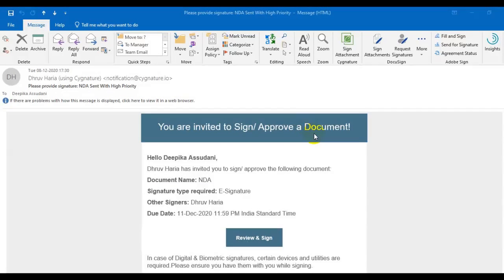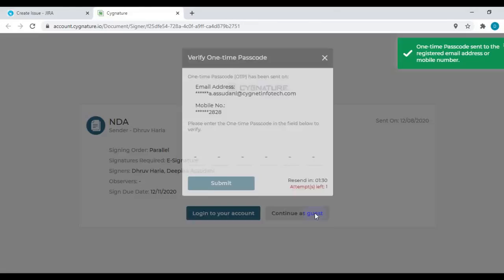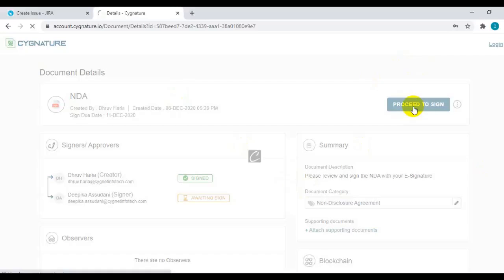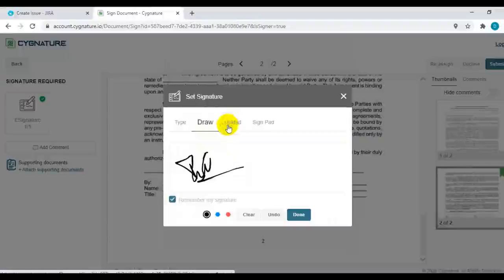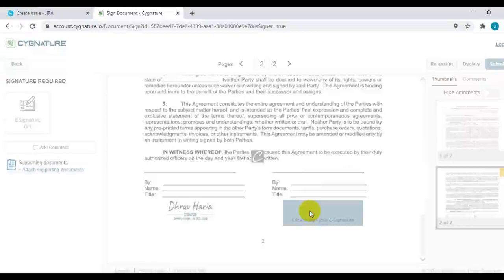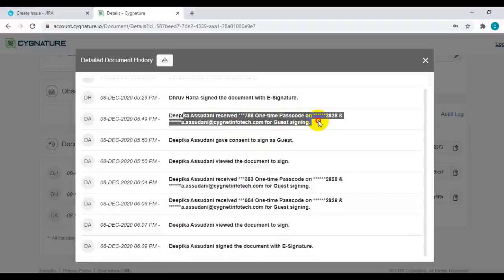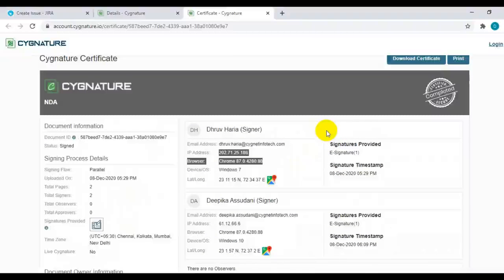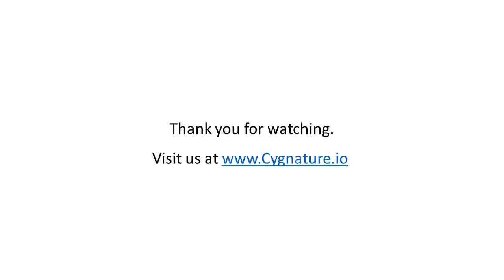How to Sign a Document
This video shows how to sign a document on Cygnature